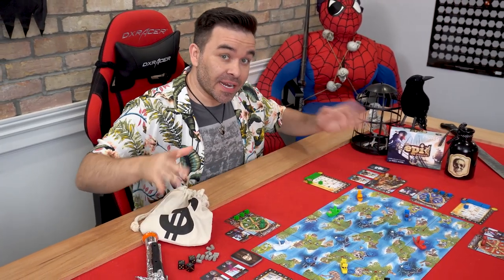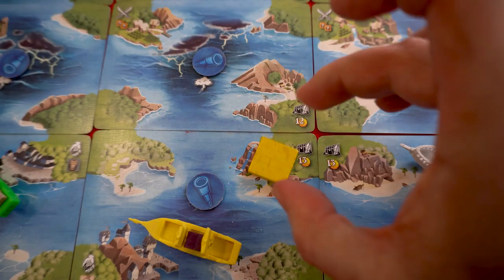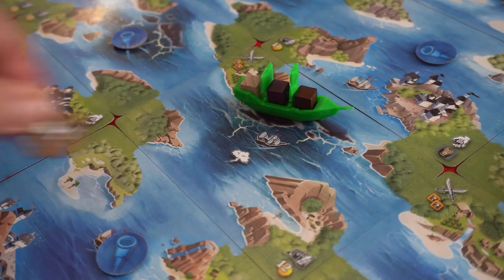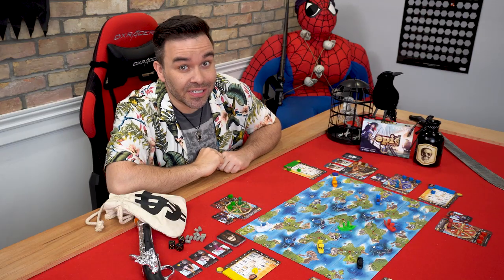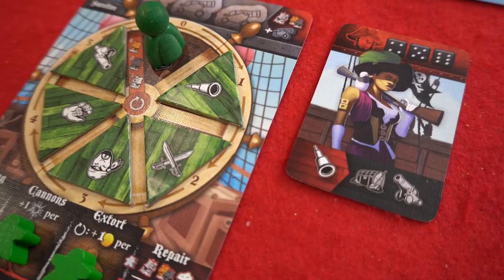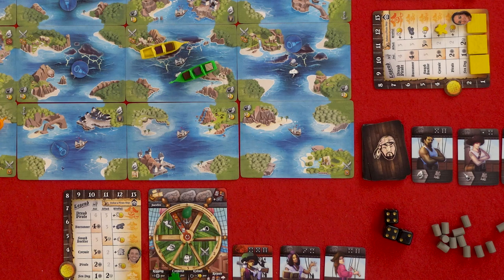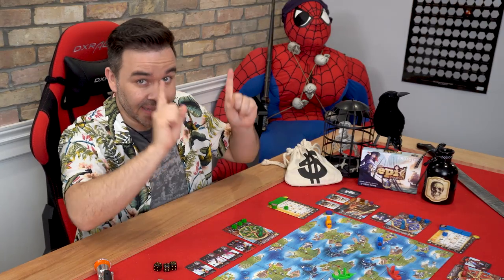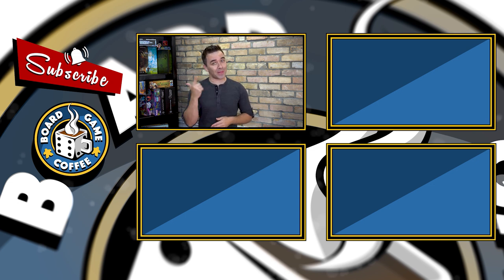Tiny Epic Pirates Kickstarter Preview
Today we Preview Tiny Epic Pirates published by Gamelyn Games, available on Kickstarter May 19, 2020,

About the Tiny Epic Pirates:
Tiny Epic Pirates is a 45 minute, 1-4 player game of high-seas adventure, utilizing a variable RONDEL action system and action combo-ing!

Description from the publisher:
In Tiny Epic Pirates, you take control of a Pirate ship with the goal of burying vast amounts of wealth on secret island hideaways.
Each turn, you move your Captain Token around your ship’s action wheel (rondel), selecting which action to perform... Plunder, Trade, Crew Up, Attack, or Search. Each player has a randomized and unique arrangement of these actions on their rondel. Sailing your Pirate Ship is something every player can do every time they take an action.

Man, this board game is violent!